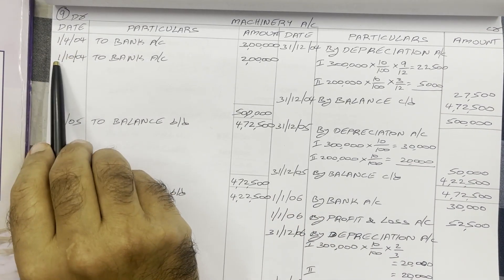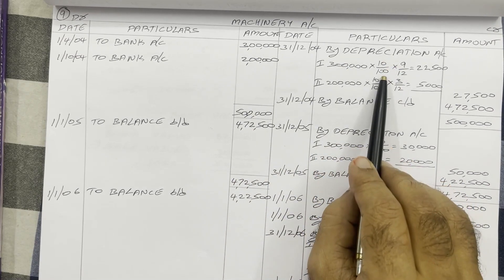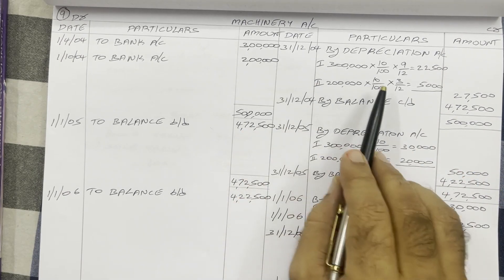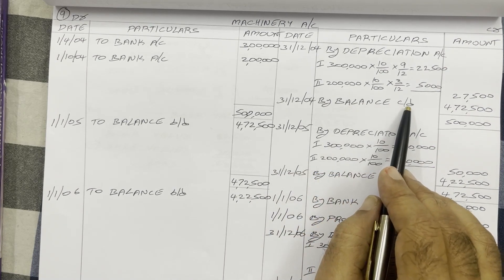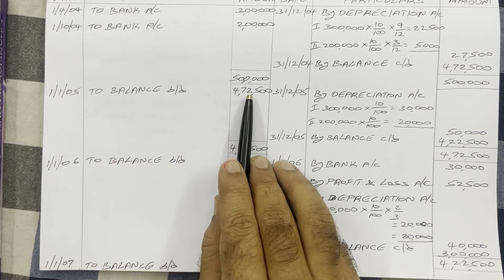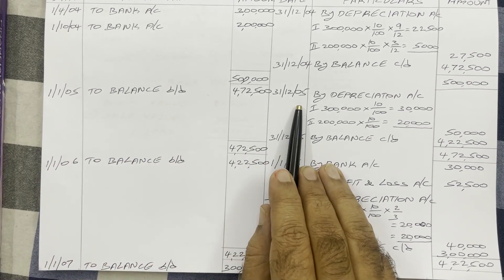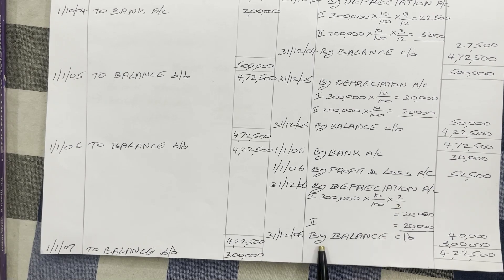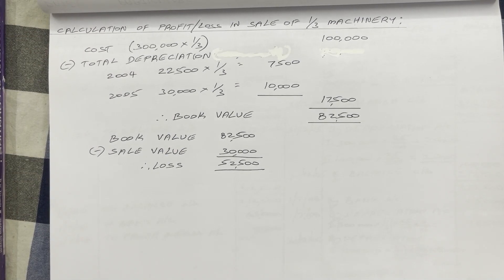Depreciation - B.com First year - Semester I - Problem no: 9